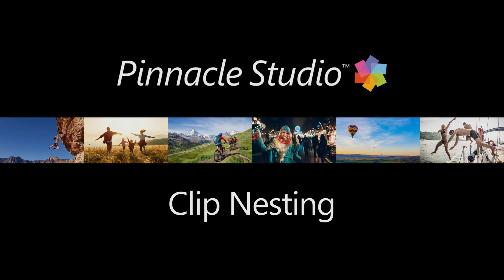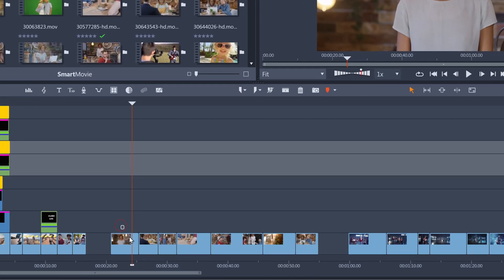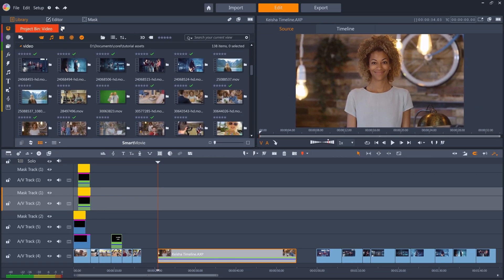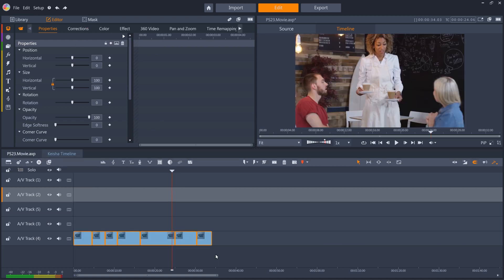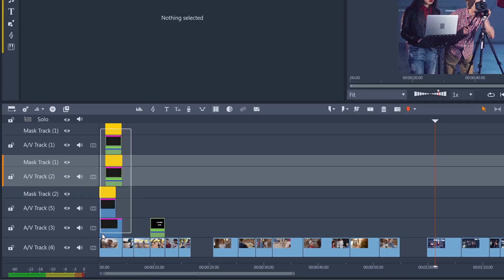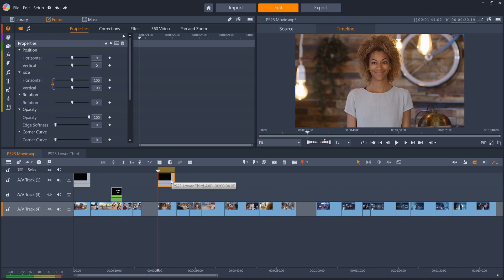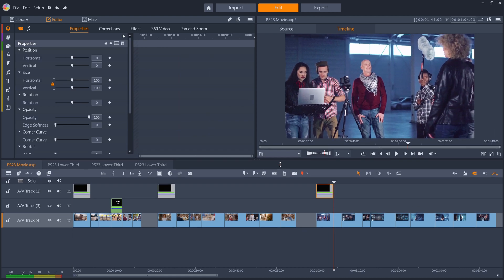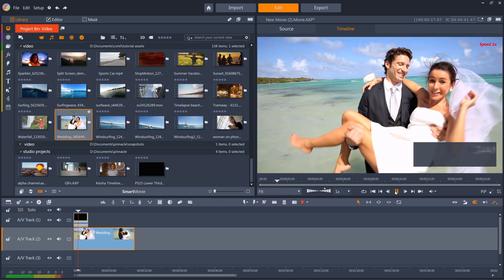Clip Nesting in Pinnacle Studio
Pinnacle Studio 23 introduces Clip Nesting. Group clips together on your timeline with the new nesting feature to reduce clutter and make it simple to navigate sections of your project. Apply effects to nested clips, make edits to nests and have them appear automatically on the timeline. It streamlines your workflow and declutters your timeline.